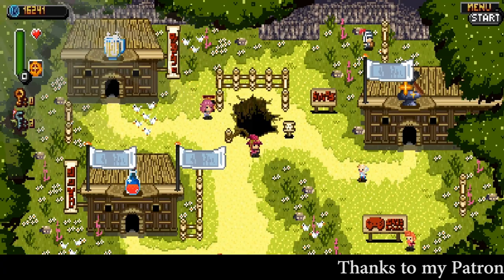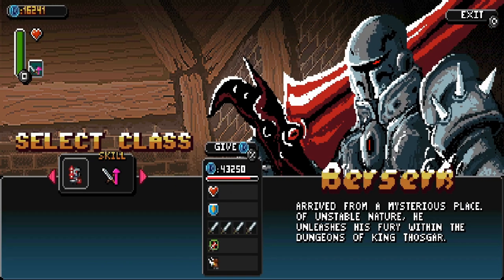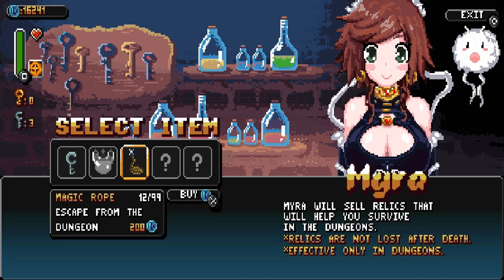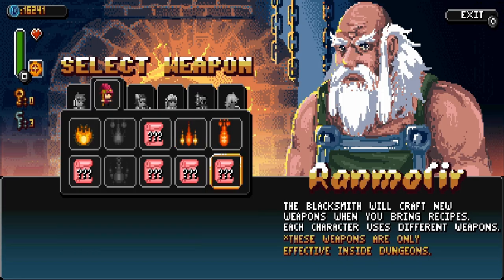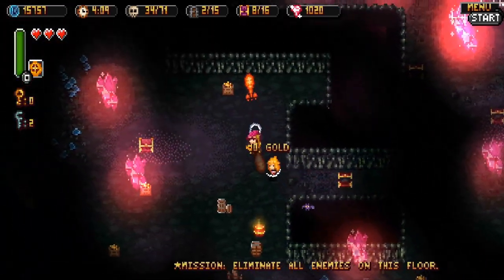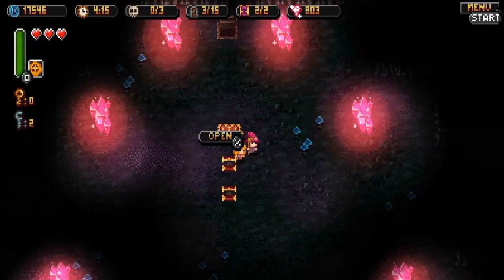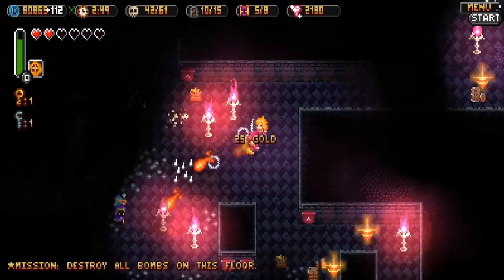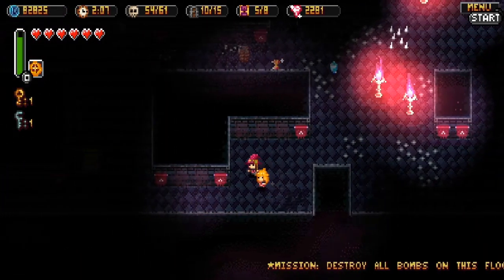Demon's Tier+ Gameplay and First Impressions (Vita)